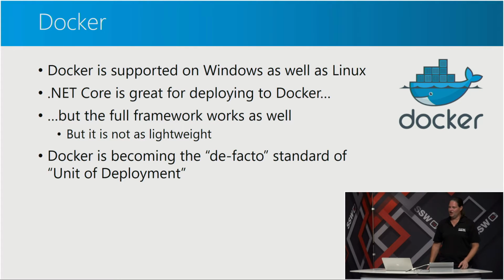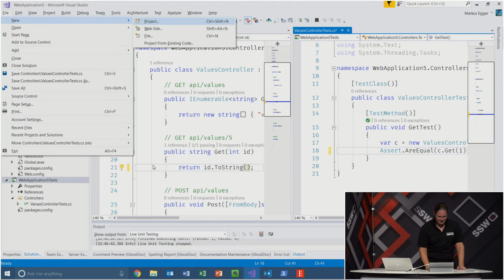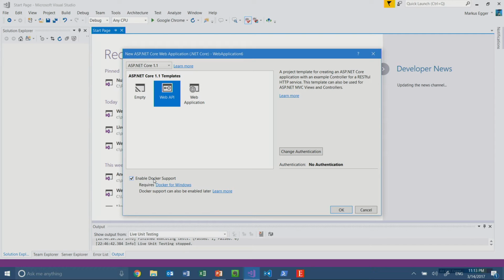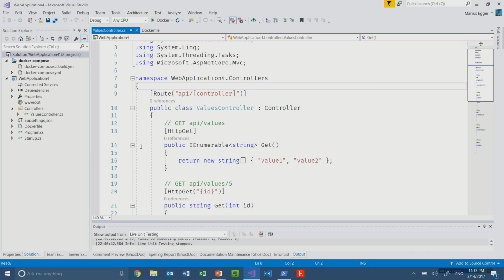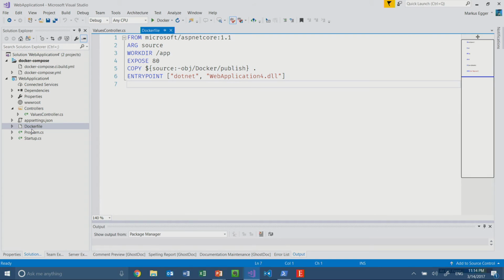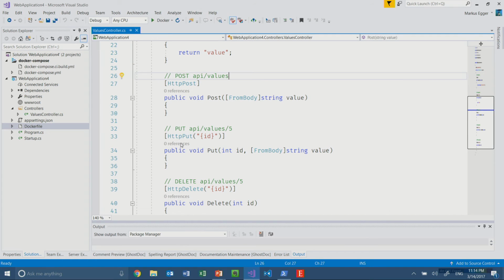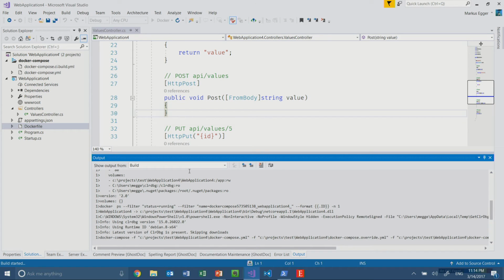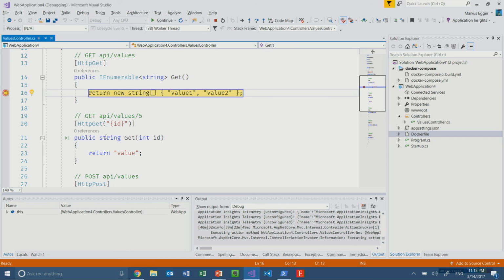The State of .NET with Markus Egge: Chapter 6 | Containers & Docker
A free, unbiased look at the current and future development! The industry is in a state of flux. What does that mean for your software projects today and tomorrow? Will your skills be outdated? Will your current investment become obsolete? What should you focus on right now? And what will become important a year or two down the road? What technologies do you need to learn?

Topics include:
• What's new and useful in the world of .NET? What's .NET's role (and Microsoft's role) in a modern world of development? The new approach, and more!
• Cloud Development with Microsoft Azure (including a look at various individual Azure offerings)
• Visual Studio & Visual Studio Code
• The dramatically new world of .NET Core
• .NET Development on the Mac and Linux
• Web development with Angular 2.0 (from a .NET perspective)
• HTML5, JavaScript, TypeScript, Frameworks
• Xamarin
• Desktop development options (WPF, UWP, HTML on the desktop with Electron, ...)
• Visual Studio for the Mac
• And more!

In this part, Markus discusses Containers and specifically the importance of Docker